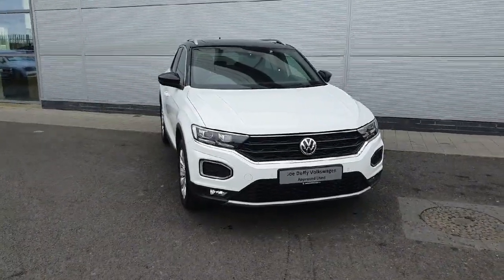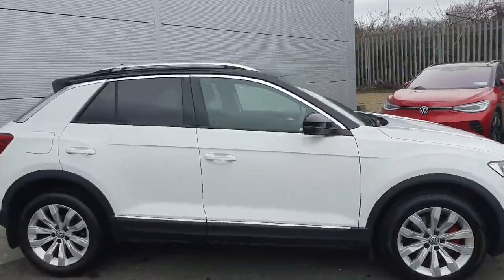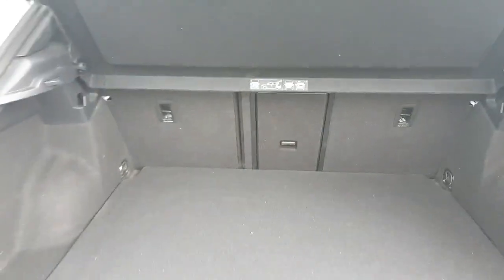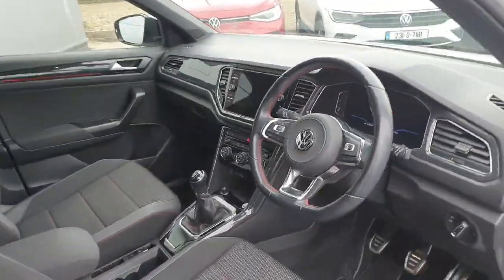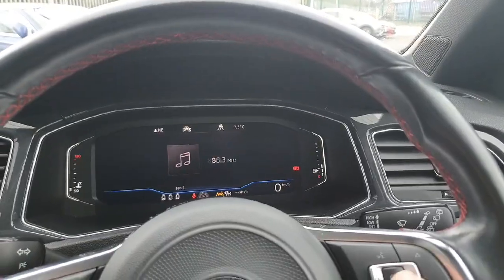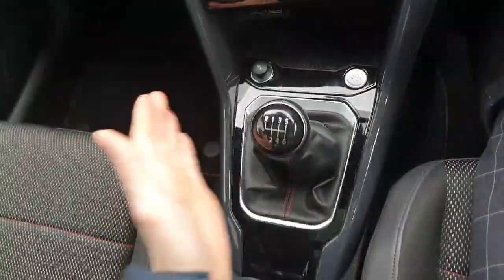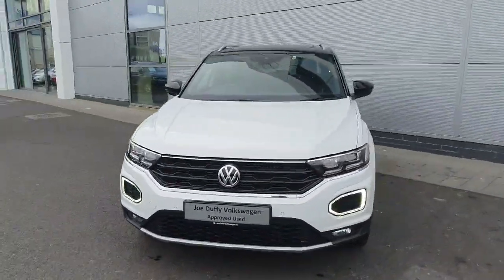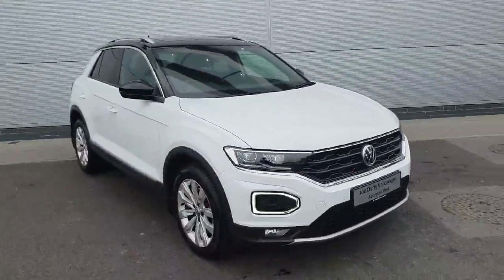201D23799 - 2020 Volkswagen T-Roc 2.0 TDI 150bhp Sport INCLUDES 2 YEAR WARR...